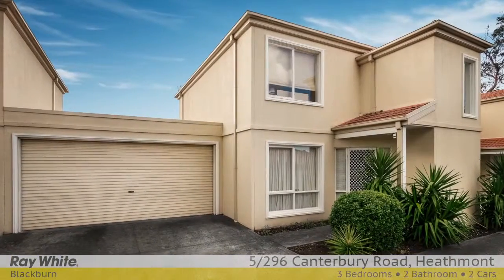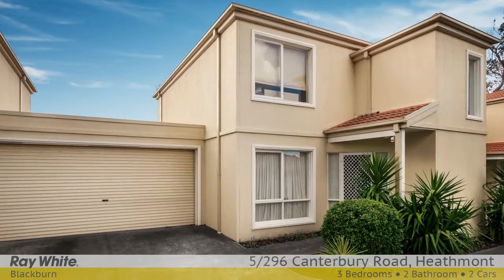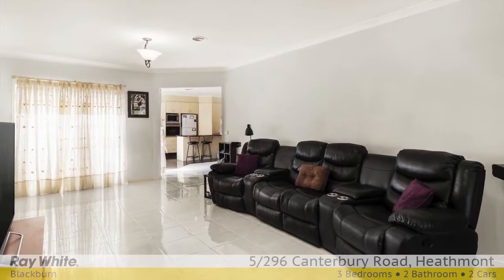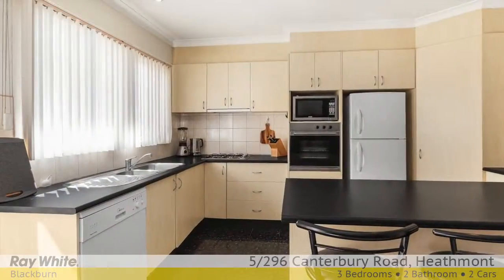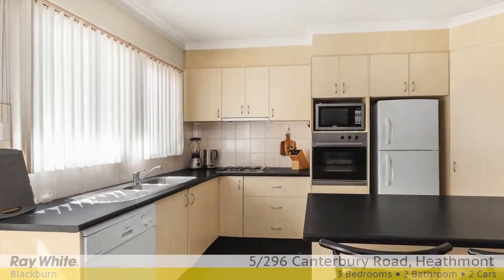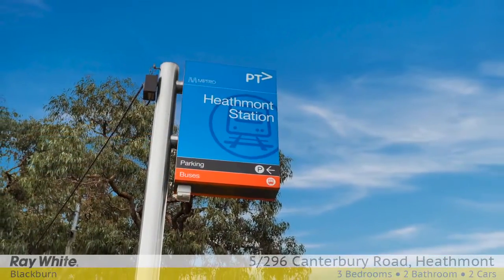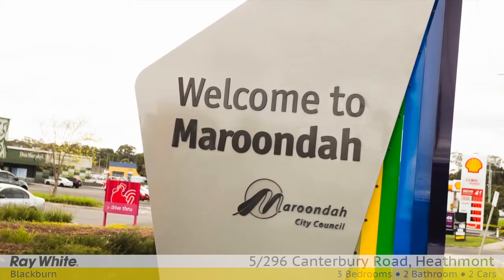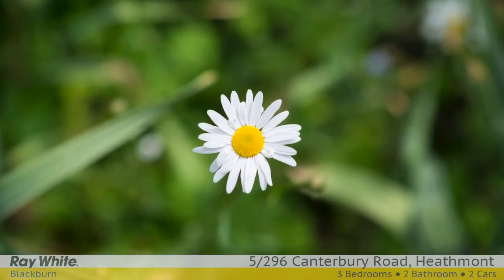5/296 Canterbury Road, Heathmont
Nestled in a central location, close to Heathmont shops and Eastlink Freeway, this trendy residence is architect designed to maximise use of the natural light to enhance the living areas, and is protected by security gates.

A bonus is the double lock up garage with auto remote door and internal access to the home, for security and protection from the weather.

The hostess kitchen with gas cooking is totally functional, and the open plan is adjacent to the good sized meals area, spilling to the rear yard.
Three generous bedrooms are on offer, with full ensuite to the master, and ducted heating and cooling guarantee family comfort in all weather.

The new Eastland Complex and the revamped Ringwood station are only a short drive away, whilst some of Melbourne's best schools are in this Eastern growth corridor .